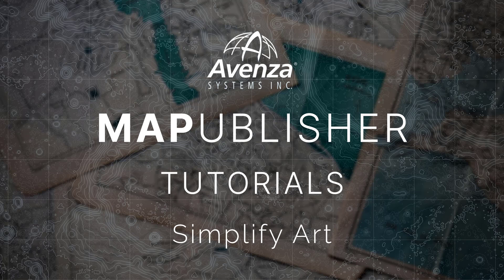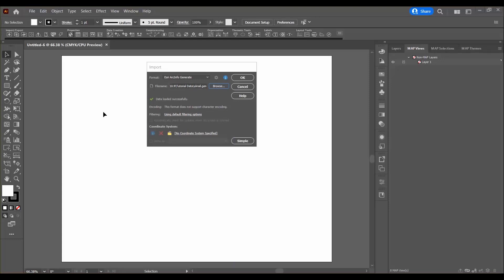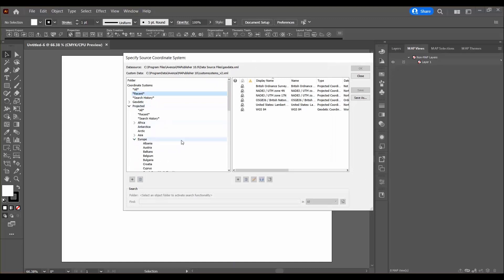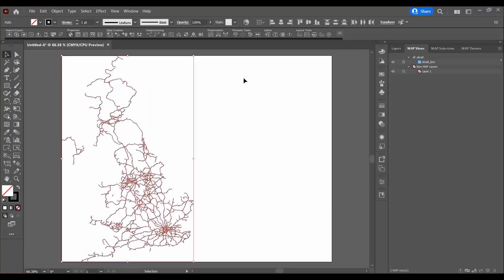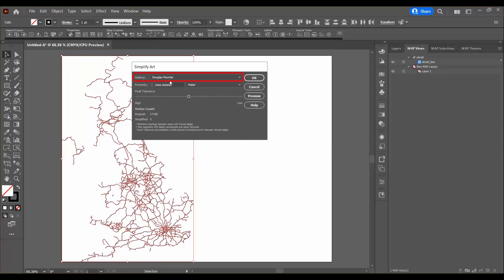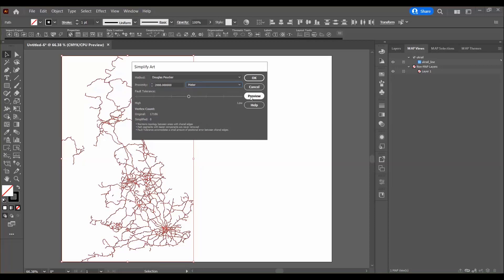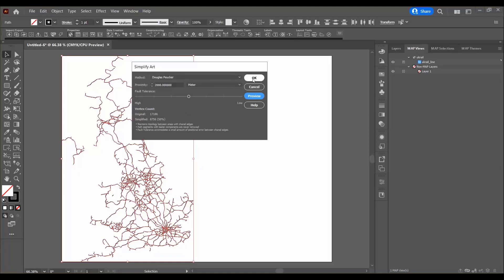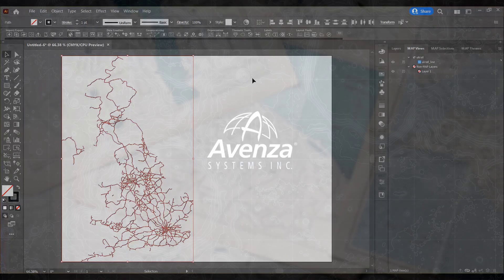Simplify Art | MAPublisher Tutorials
MAPublisher Tutorials provide users with an introduction to the MAPublisher workspace. Follow along with the written tutorial: